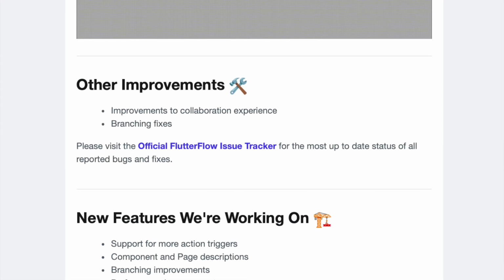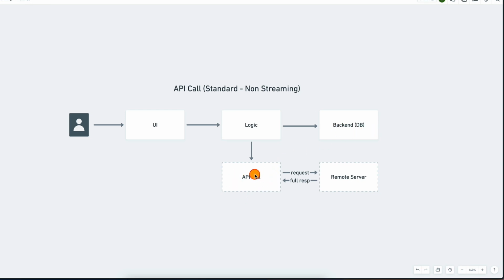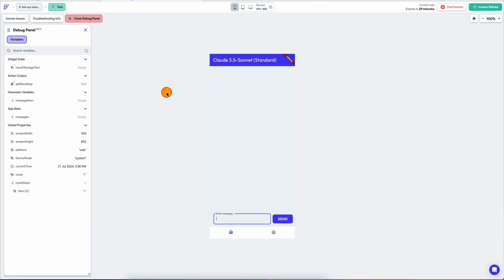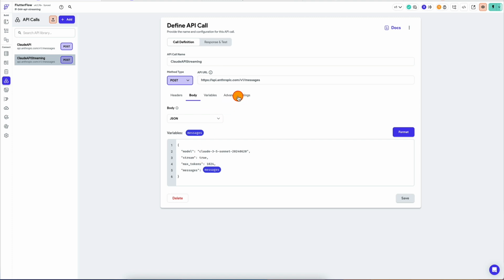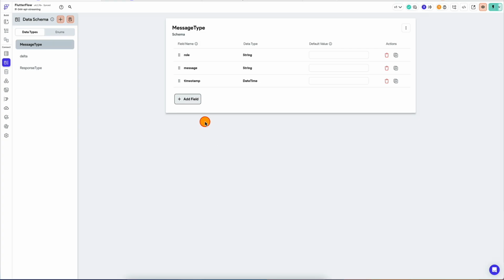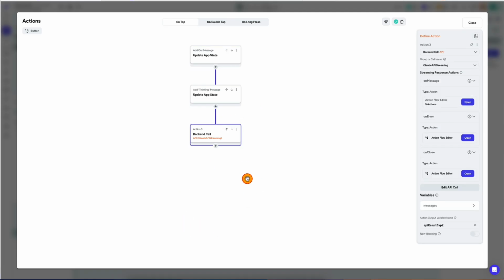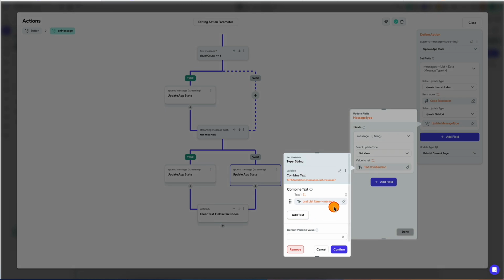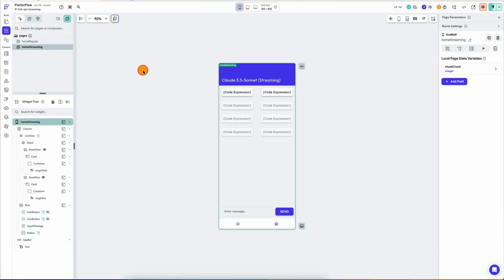Build POWERFUL Streaming Apps Like ChatGPT with ZERO Code (Full Guide)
0:00:00 Intro
0:00:34 Why Is This So Important?
0:02:41 How API Streaming Works
0:06:31 Proof of Concept App
0:09:43 How I Build This App
0:23:00 Clone This App and Get More Content